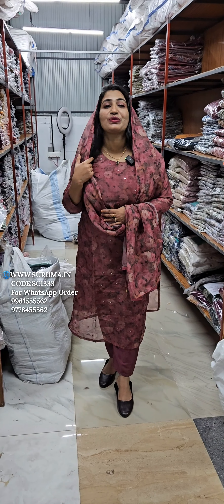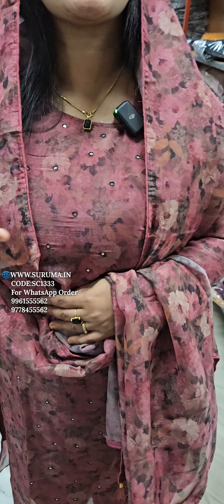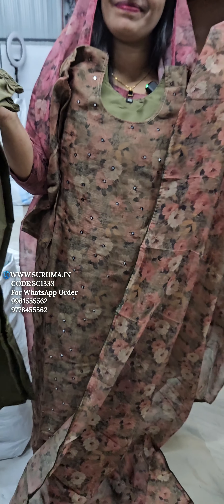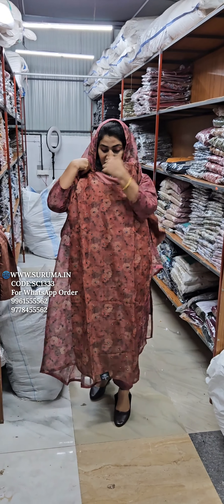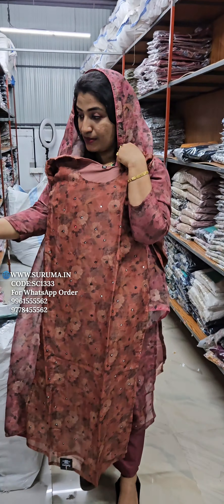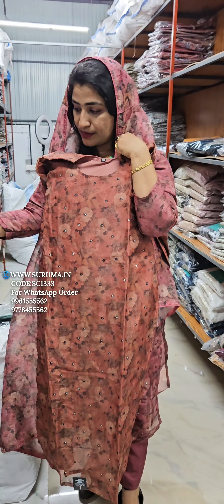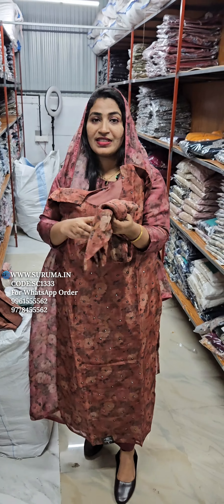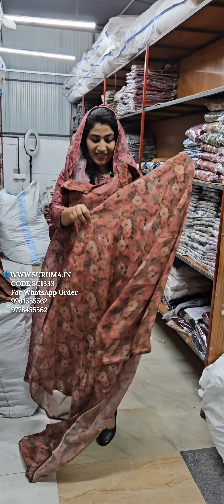SEMI PARTY WEAR SOFT ORGANZA FABRIC DIGITAL PRINTED CHURIDHAR SET (SC1333)website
SEMI PARTY WEAR SOFT ORGANZA FABRIC DIGITAL PRINTED CHURIDHAR SET (SC1333)